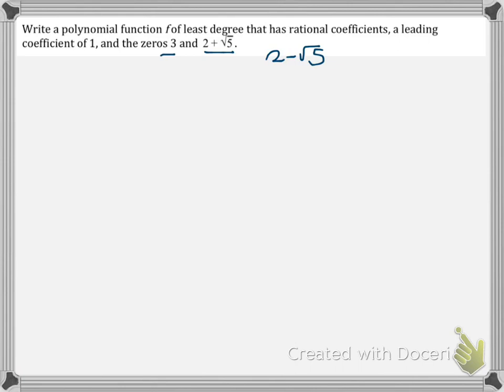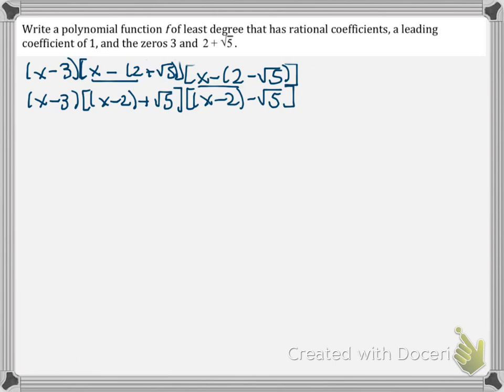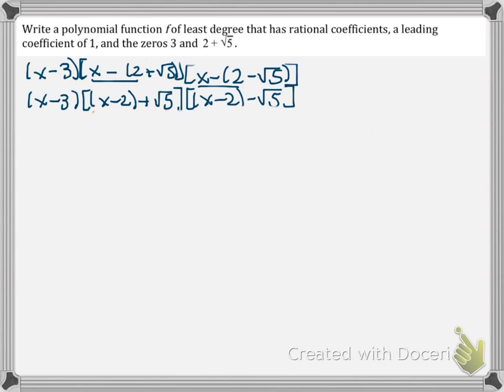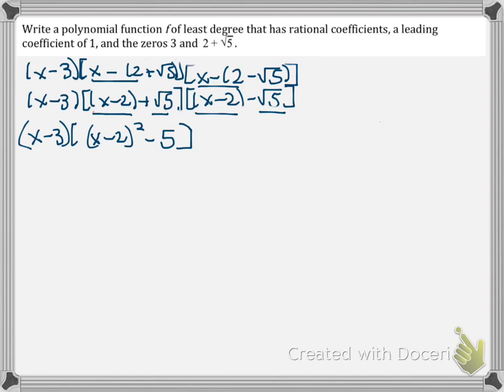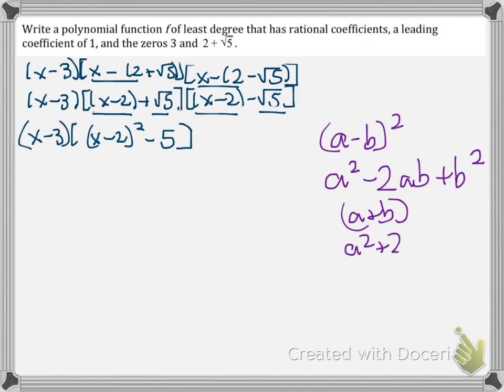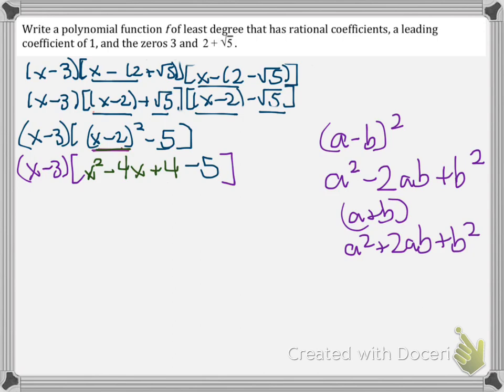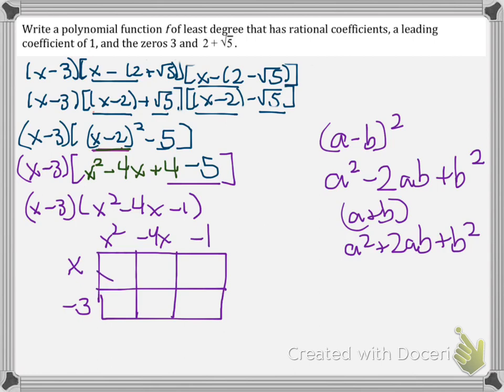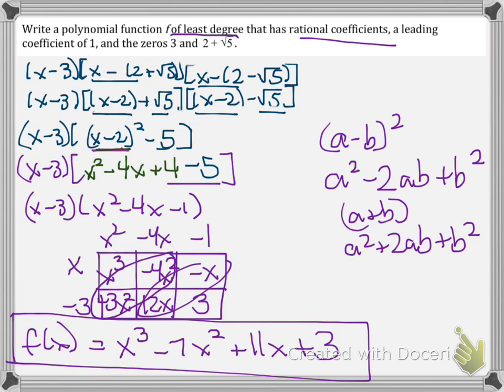4.5B Irrational Conjugates Theorem Example 1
Algebra 2 Polynomial Functions